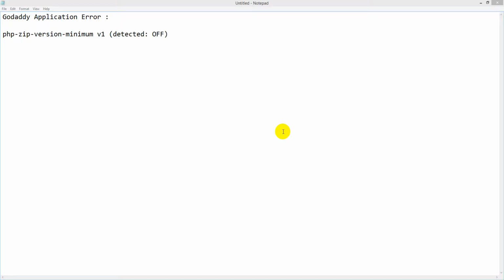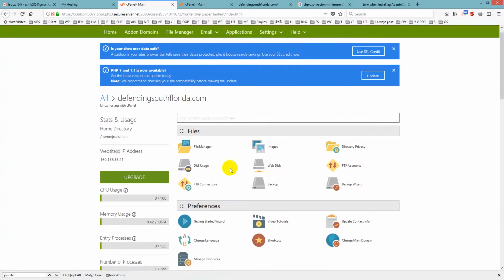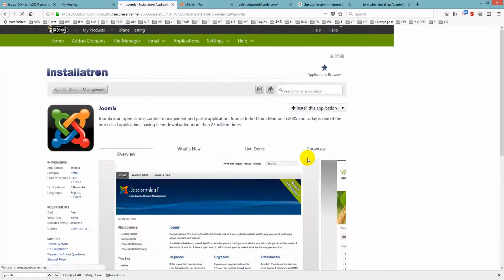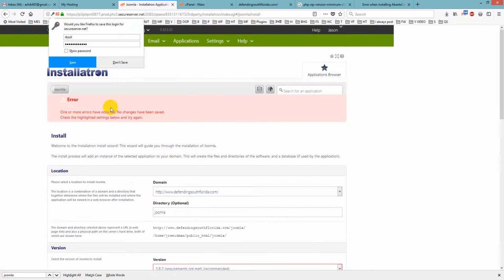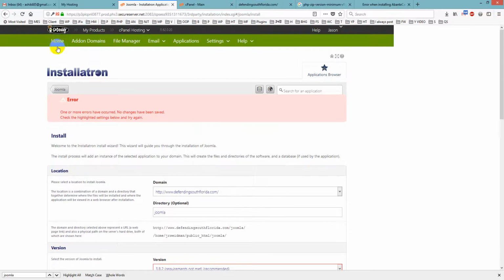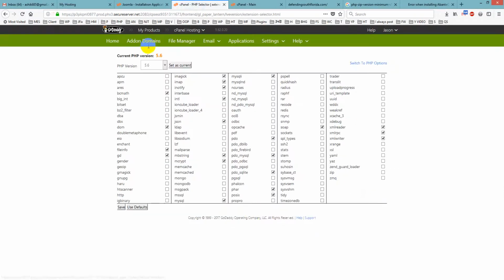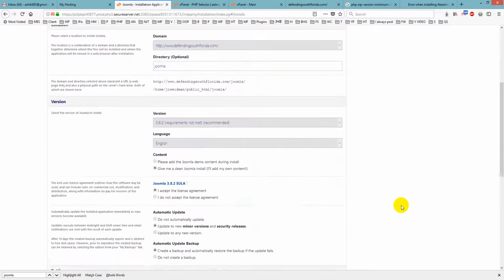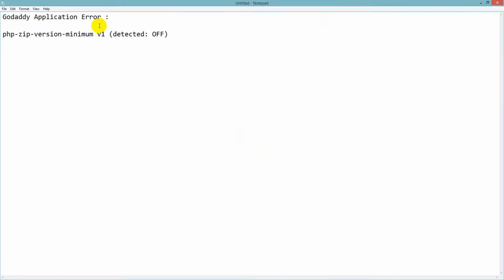How to fix php-zip-version-minimum v1 (detected: OFF) in godaddy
Godaddy Application Installation Error :

php-zip-version-minimum v1 (detected: OFF)

Follow this tutorial carefully :)